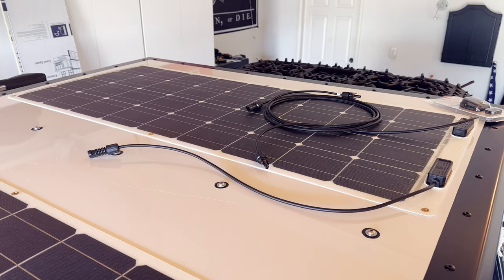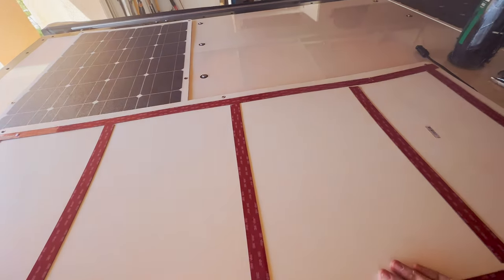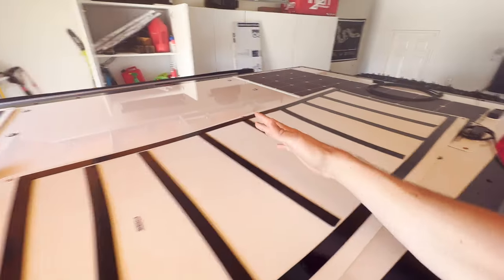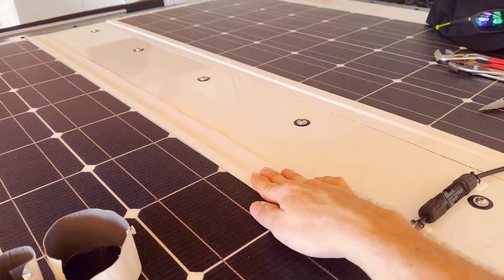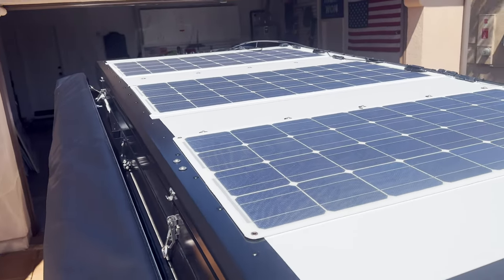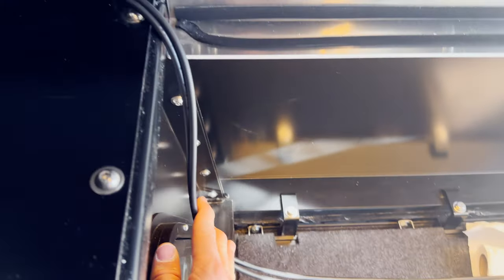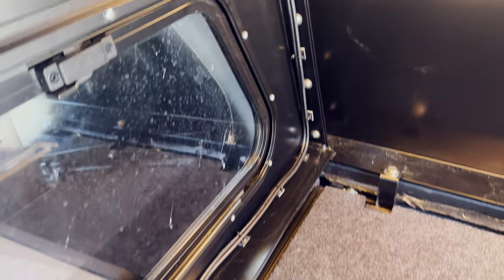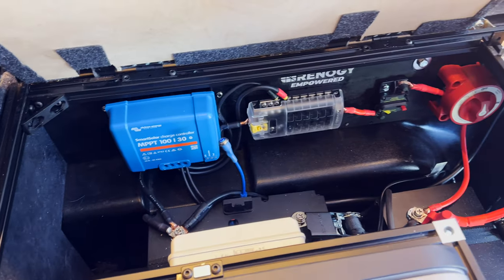Easy Way To Mount Solar Panels NO DRILLING Truck Camper DIY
Renogy Solar Panel Installation The Simple Way

PARTS USED:

Renogy 100 Watt Solar Panels

3M VHB double sided tape

RV tape Eternabond

Scanstrut cable gland

3M wire holder(black)

3M wire holder(white)

Rubber Grommets

Wire Protector Loom

Zip Ties

BLUETTI 500wh Portable Battery⚡️

Outland Living Firecube Fire-pit

Front Runner Camping Chair

Pittman Outdoors Air Mattress

Propane Tank (11lb Flame King)

FrontRunner Storage Box

Coleman Tables

Propane Buddy Heater

Coleman Cooking Stove

THE BEST cooking pans(GreenPan)

FrontRunner Utensil Set

Coleman Propane(4-pack)

RTIC Insulated Water Bottle

LED LANTERN

Sleeping Bags CatsMeow(North-face)

SpareTire TrashBag

Smittybilt 2781 Air Compressor

The DRONE I use:

Memory Card for DRONE: